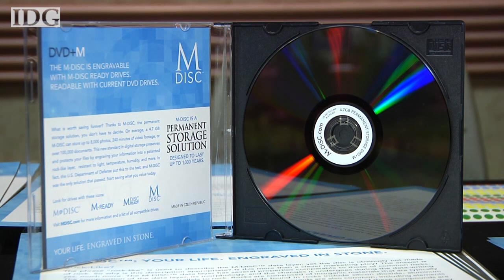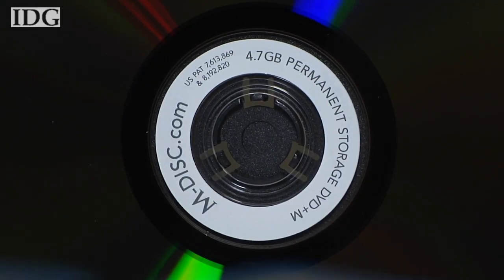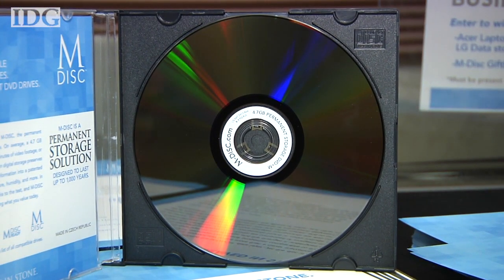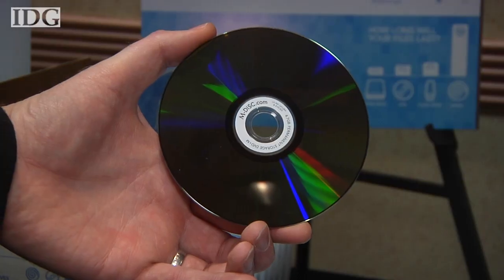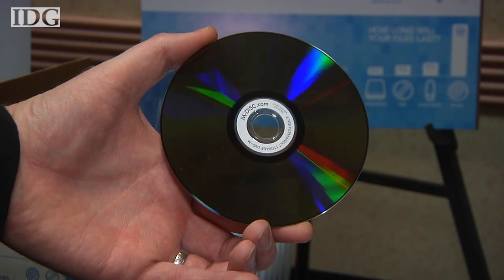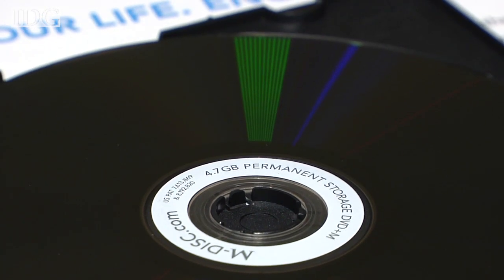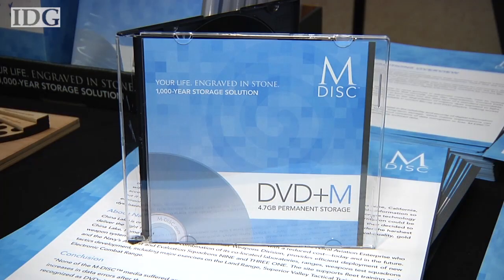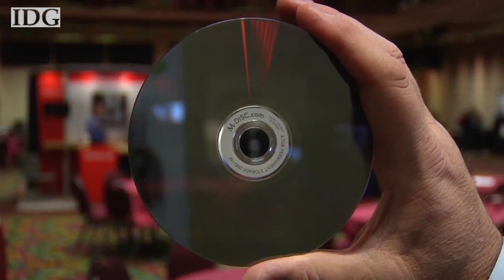CES2013: New Blu-ray Disc offers lifetime of storage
A new Blu-ray Disc promises to keep data fresh long after it might have decayed on other discs. The MDisc, developed by Utah-based Millenniata, will be available from June this year in a 25 gigabyte capacity.